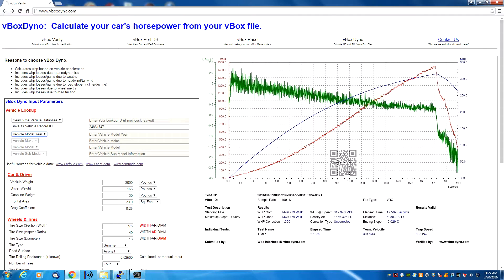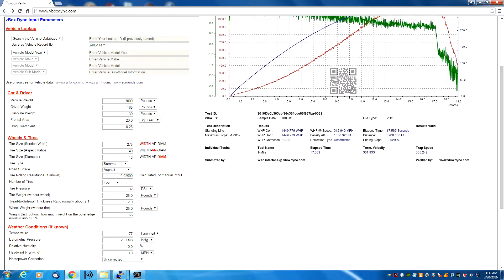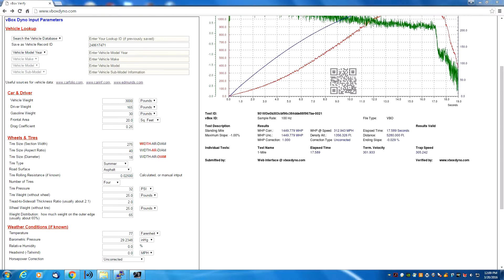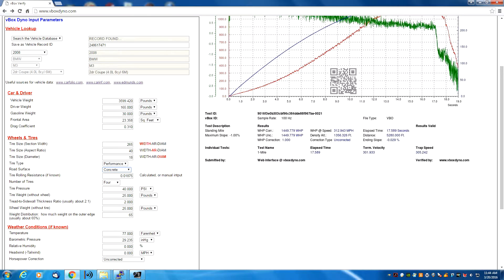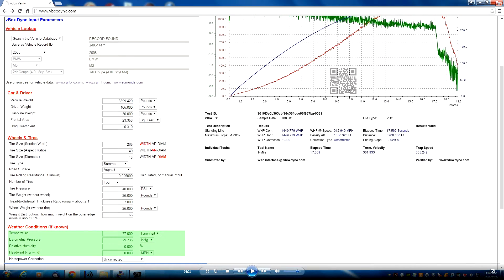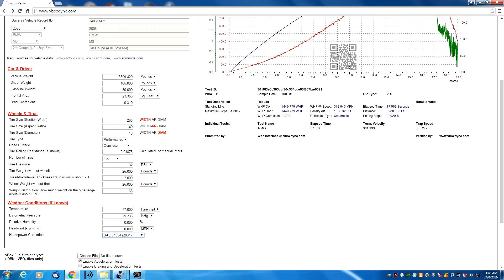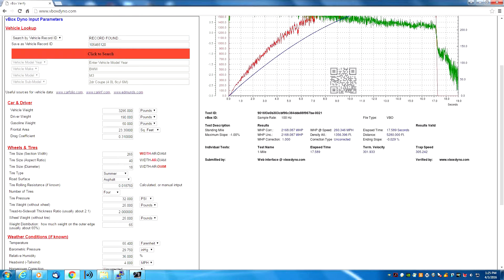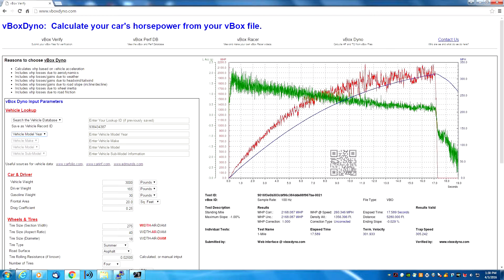HowTo use the vBox Dyno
Calculate your car's horsepower using your vBox files! This tutorial video explains how to use the vBox Dyno to calculate your car's horsepower.